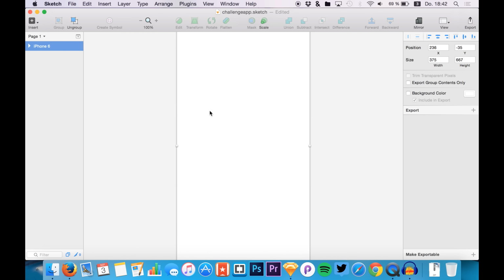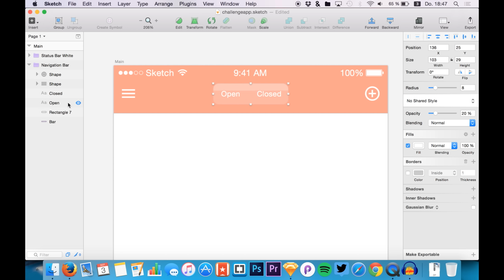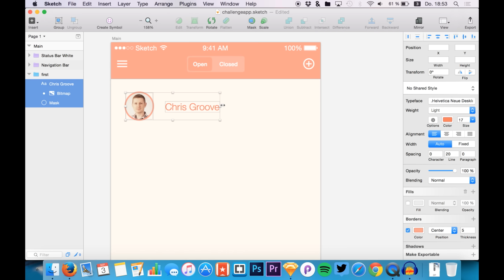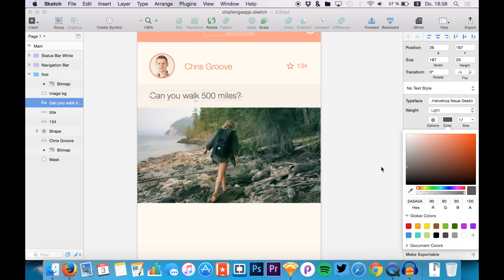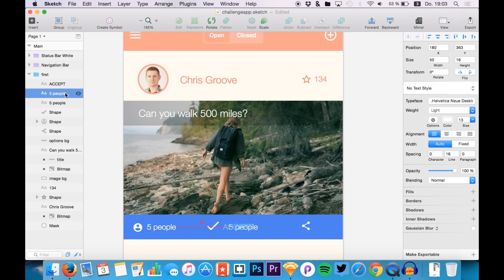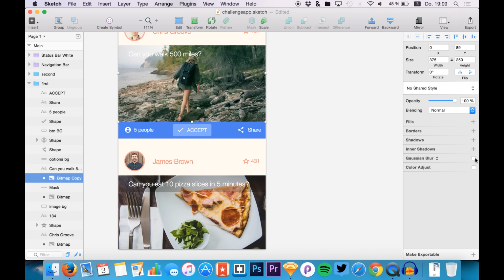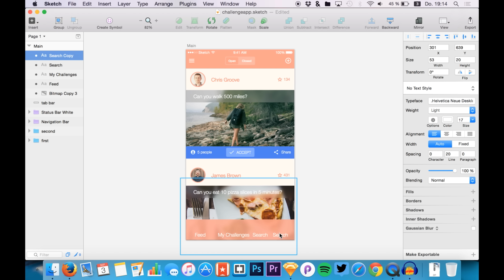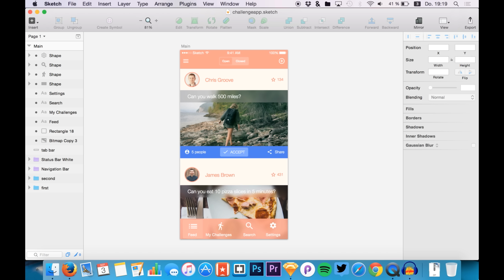DevMountain Sketch 3 Tutorial • Challenge App UI/UX (iOS) • Sketchapp Tutorial & Design Workflow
My main lens (Tokina 11-20mm 2.8)

My secondary lens (Tamron 24-70mm 2.8)

My flexible vlogging tripod (Joby Gorillapod)

My portable DSLR mic (Rode VideoMic Pro)

My stationary tutorial mic (Rode NT-USB)

My action camera (Gopro Hero 5, newer model)